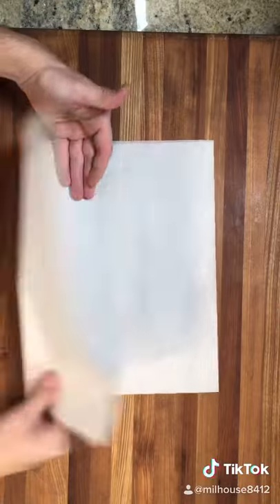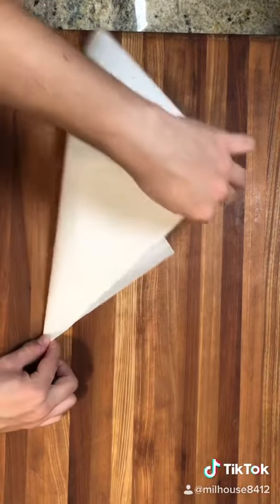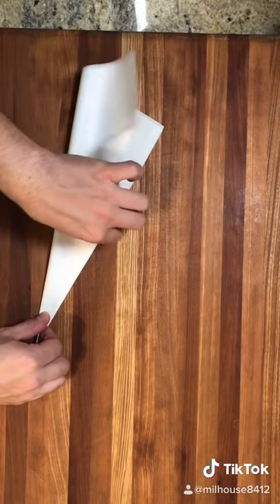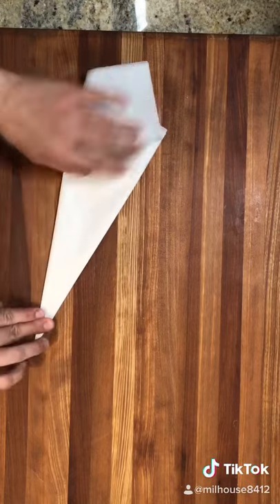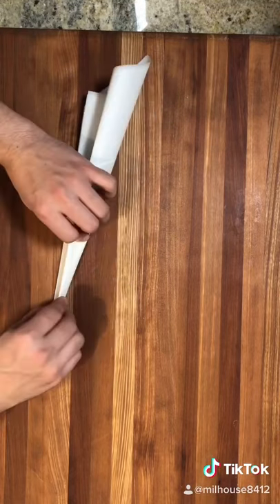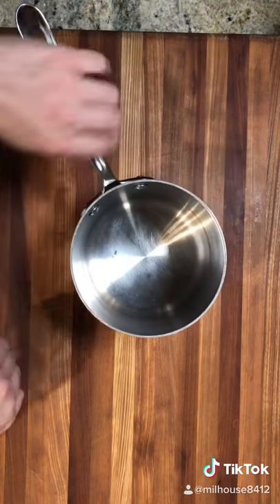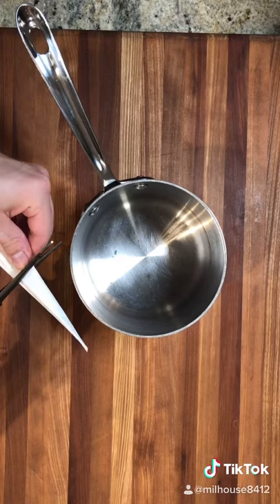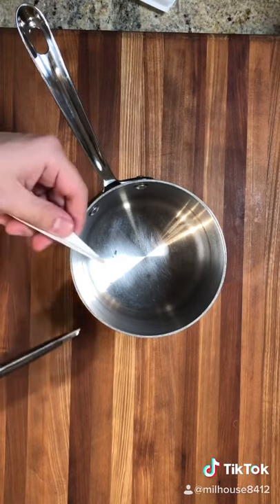How to make a cartouche(paper lid)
Quick video on how to make a cartouche or paper lid. Sorry it’s not my normal style videos. The winter storm we had in texas messed everything up and powers been sketchy.

Kitchen Gear-
Cutting Board
Measuring cups
Food Processor

Video gear-
Iphone 10-